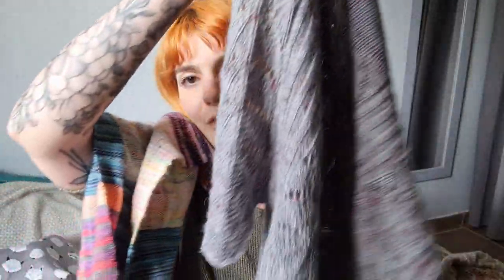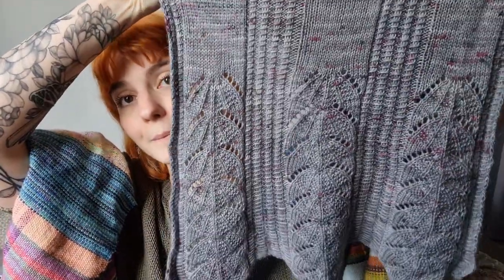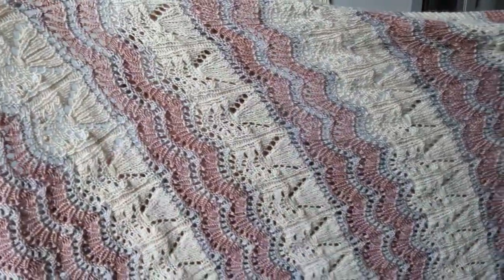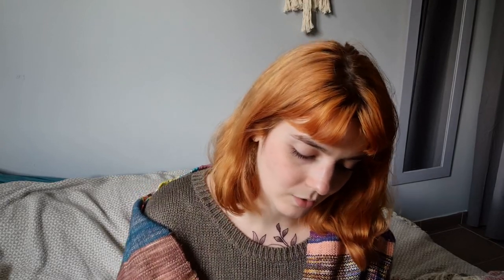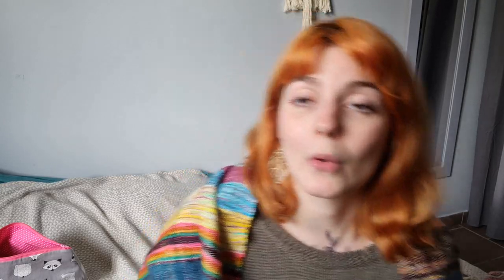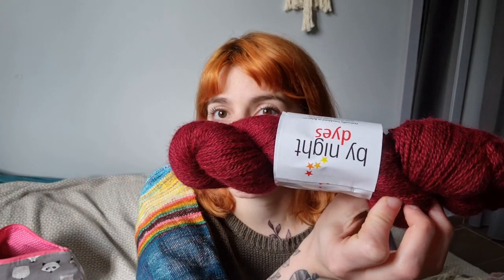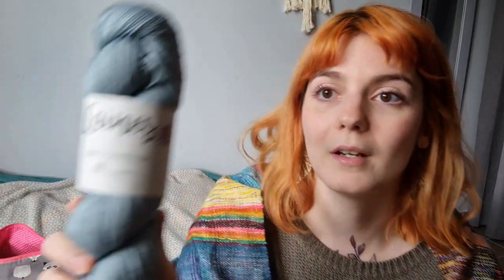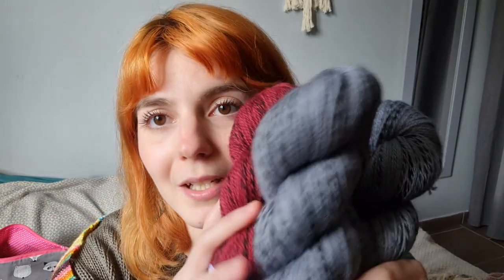Yarnflakes Podcast 107 – The neck episode (and beautiful yarns)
My knitwear designs

Instagram & Ravelry : @yarnflakes

02:10 NEW DESIGN
Kyrielle wrap
Le fil de Sidonie Merino Alpaga Nylon Petit caillou à speckles rose

09:39 FINISHED PROJECTS
Page of Wands cowl
Knitting for Olive Merino in Pearl Grey, Dark Ocher and Claret

15:26

17:17 WORKS IN PROGRESS

21:47 Textured cowl – design in progress

27:30 YARN SHOW

32:35 WOOL  AND festival

37:26 By Night Dyes Orion Lac dye

39:53 La Fée Fil Gradient Beetroot

41:40 C-laines Sock et 100% Merino in Azurin and Tabac

42:56 Les Petites Potions Douceur in Crepuscular

44:55 Les Petites Potions BFL in Unteal

46:16 Les Petites Potions originale in Poussière de sort and Narcissa

48:37 PATREON